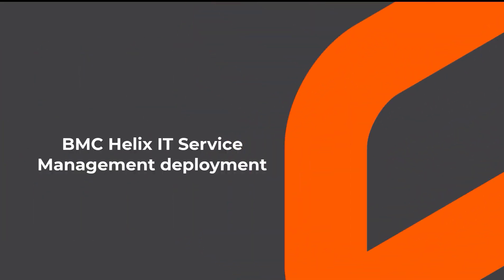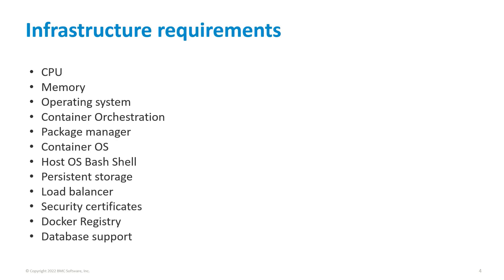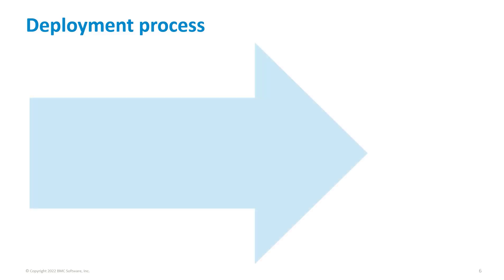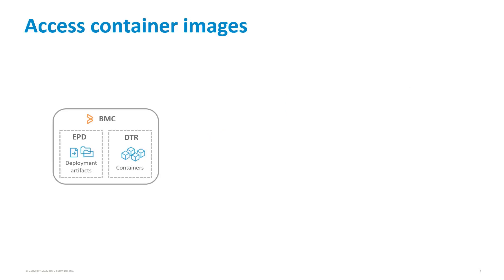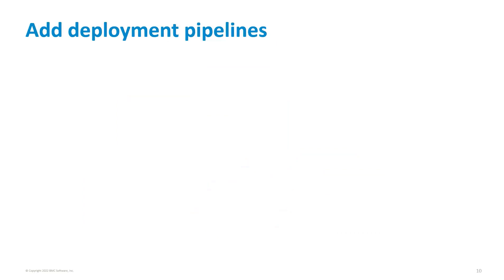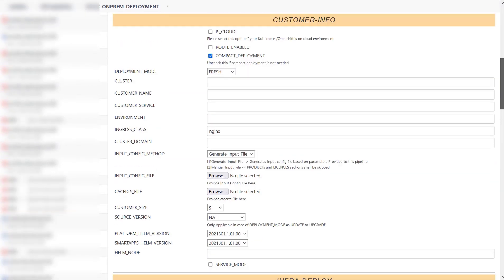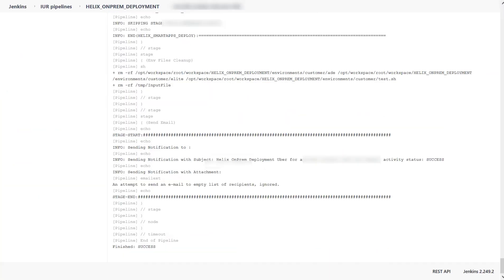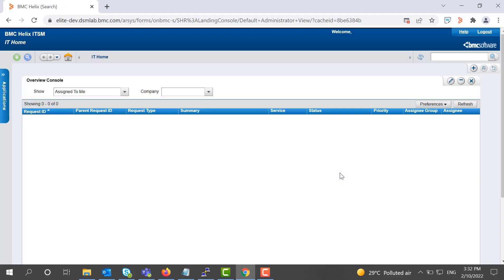How to deploy BMC Helix IT Service Management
This video describes the BMC Helix IT Service Management deployment process.

For more information on this topic, see the BMC Online Documentation Portal

Get additional videos for this release at BMCHelixITSM videos.

Video author: Poonam Morti